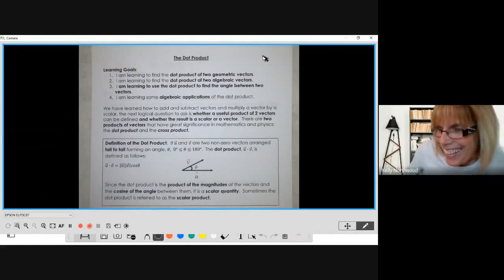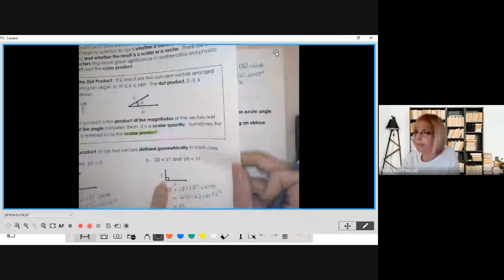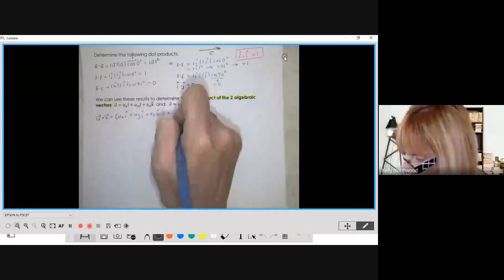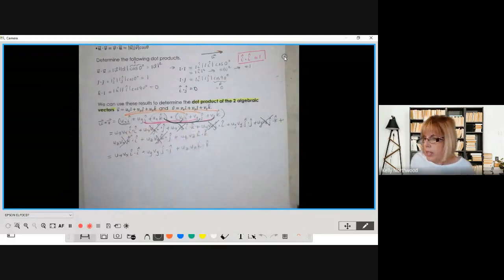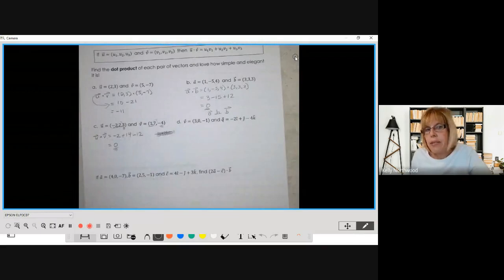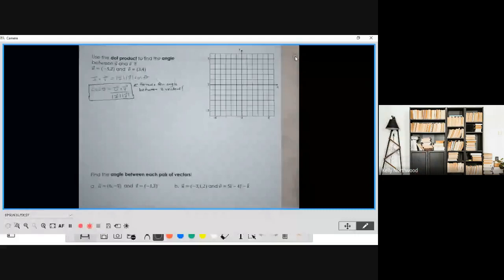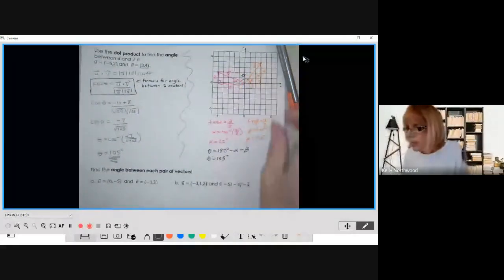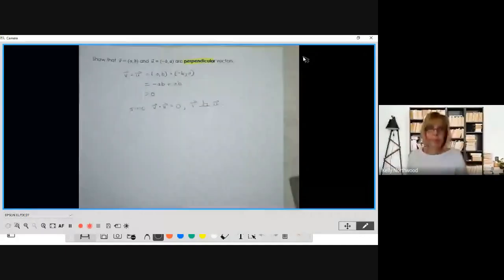The Dot Product